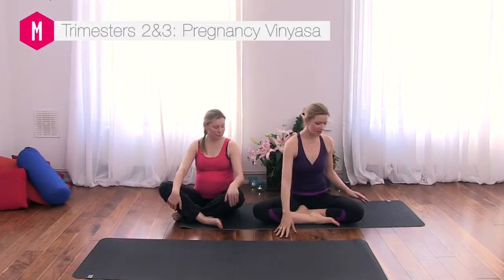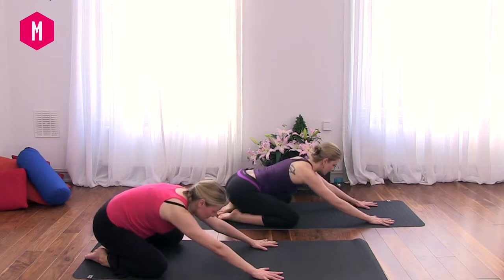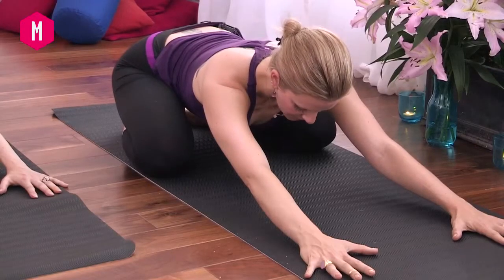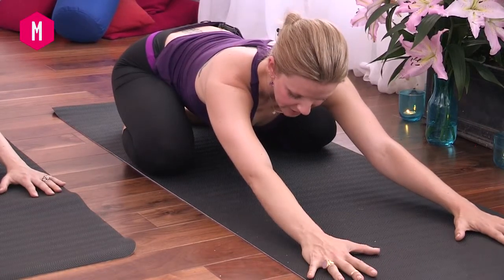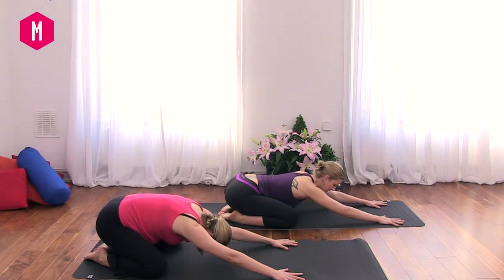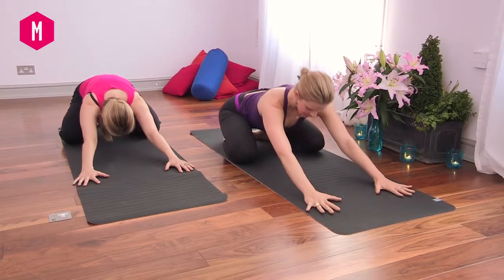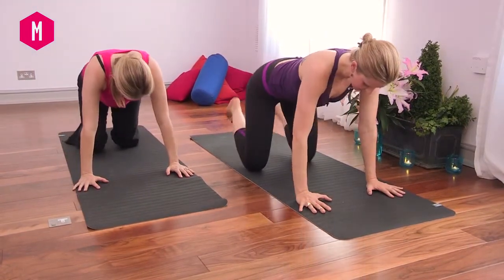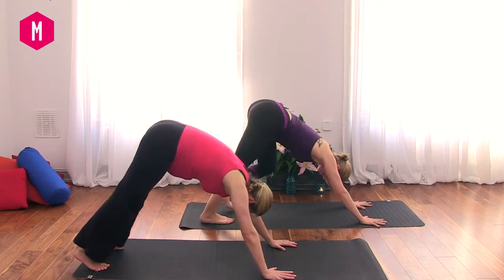Pregnancy Yoga: Vinyasa Flow | Zephyr Wildman | Online Yoga | Movement for Modern Life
A more challenging pregnancy vinyasa sequence to stabilise the pelvis,hips and lower back. This is quite a strong practice, suitable for those who have an existing yoga practice prior to their pregnancy and those who are feeling quite strong and ready to build and maintain their strength to prepare for the birth. You might want to use a cushion or bolster.